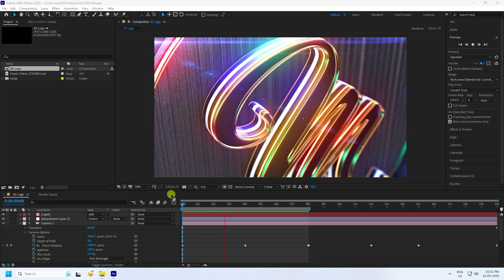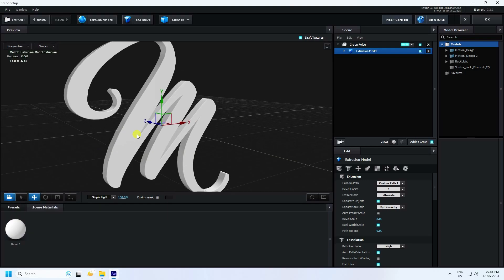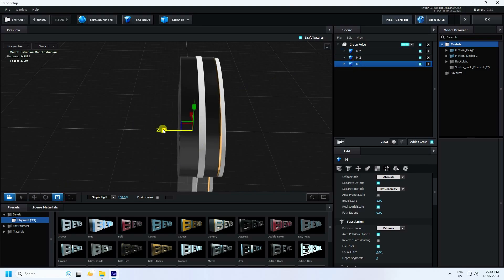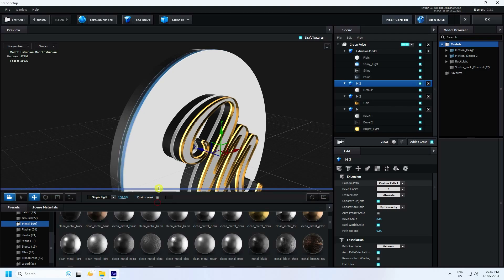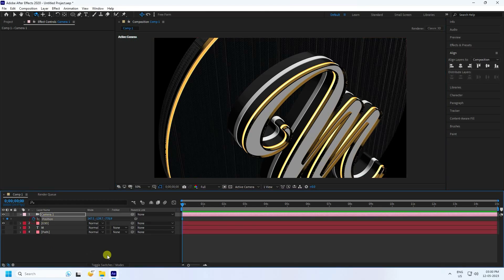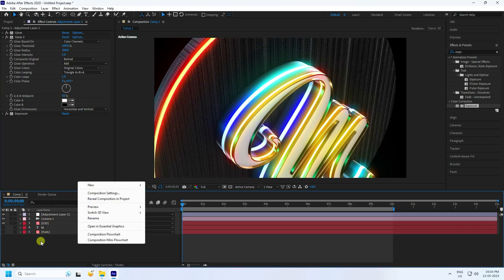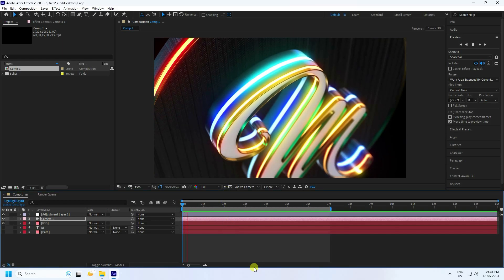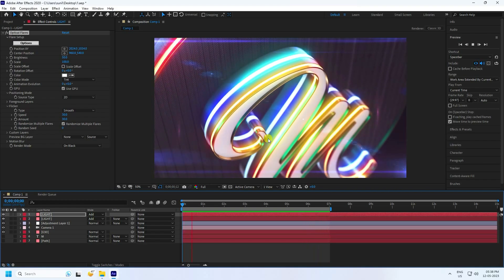After Effects 3D Text Effects - Element 3D Tutorial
In this After Effects Tutorial, I will teach you how to create 3d text animation with Element 3d plugin.